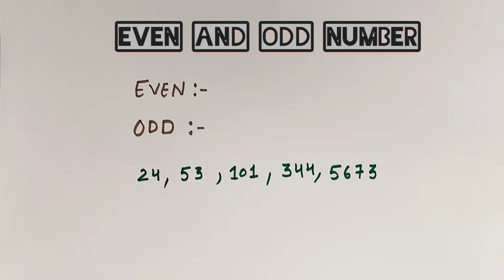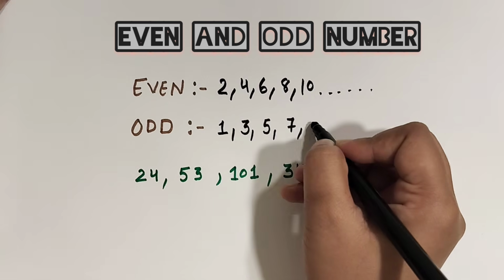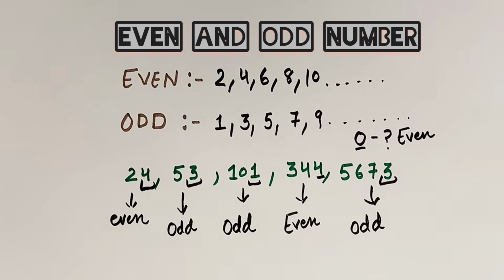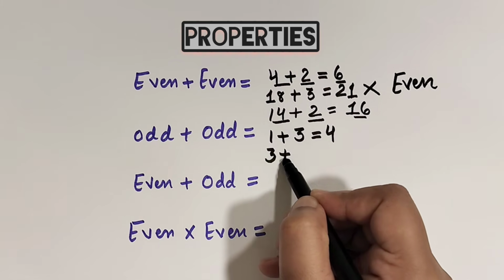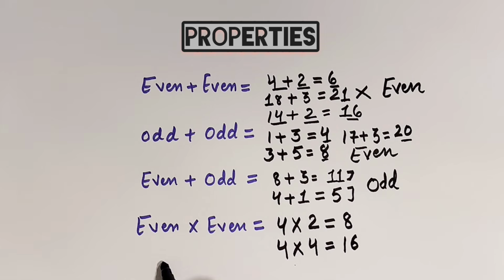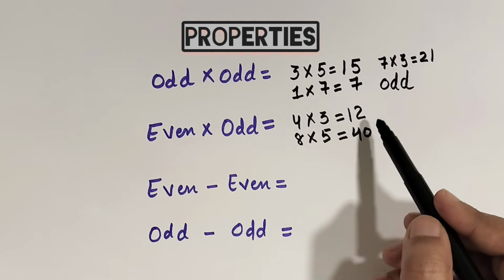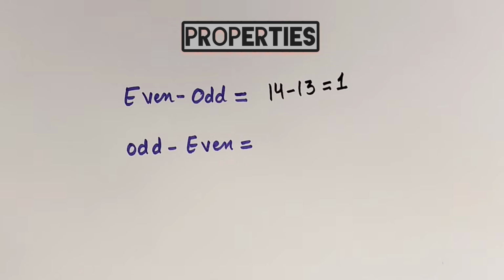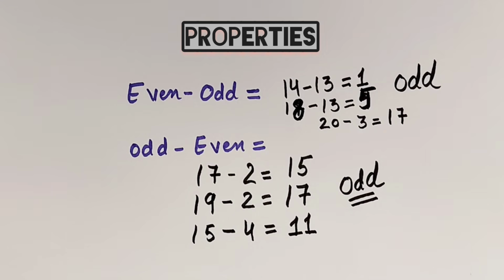Even & Odd Numbers 🔢 | Properties, Rules & Examples | GCSE Maths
Learn Even and Odd Numbers from the basics and discover their important properties in this easy-to-follow Maths lesson. 🔢

In this video, we first understand what even and odd numbers are, and then explore their properties using clear, step-by-step examples.

📚 In this lesson, you’ll learn:
• What are Even Numbers?
• What are Odd Numbers?
• Even + Even
• Even + Odd
• Odd + Odd
• Even − Even
• Odd − Odd
• Even × Even
• Even × Odd
• Odd × Odd
• Easy examples to understand each property

These rules are useful for GCSE, IGCSE, Cambridge and KS3 Maths and are great for building a strong foundation in number properties.

Watch until the end and test yourself with the examples! ✏️